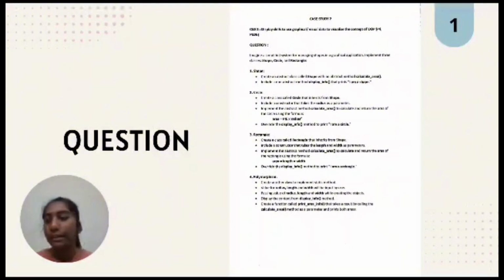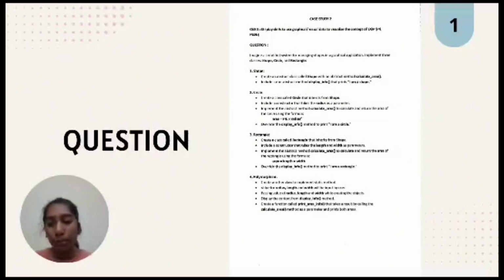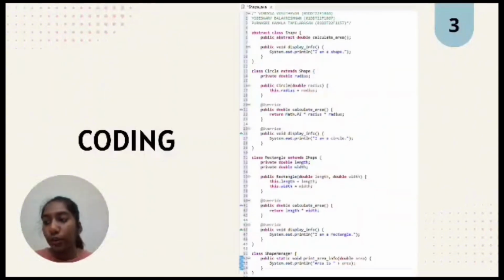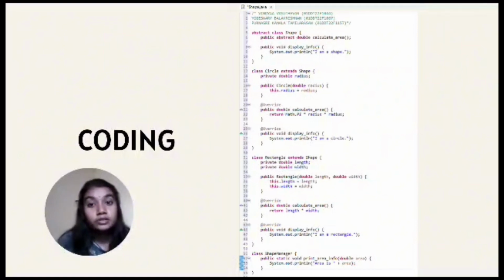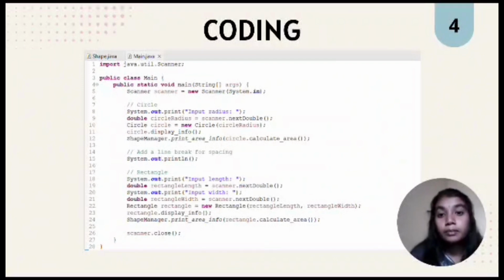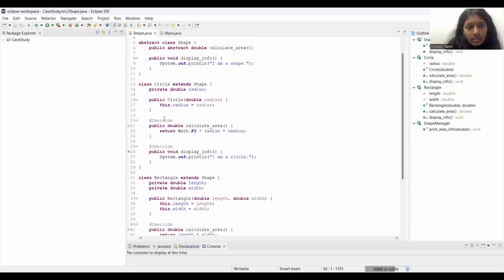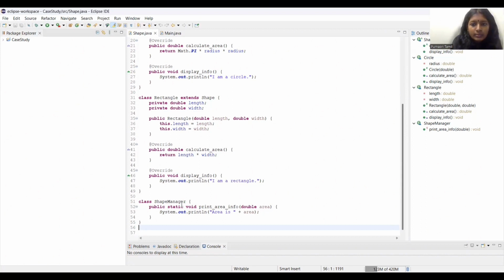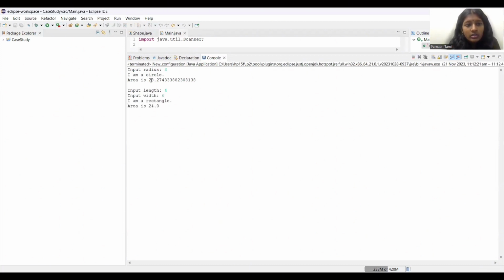DFP 30243 CASE STUDY 2